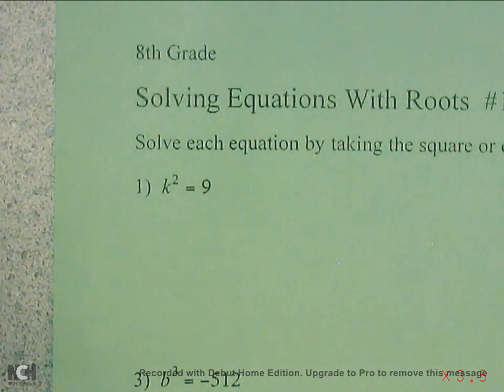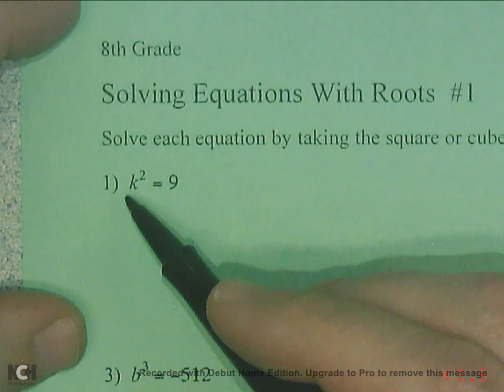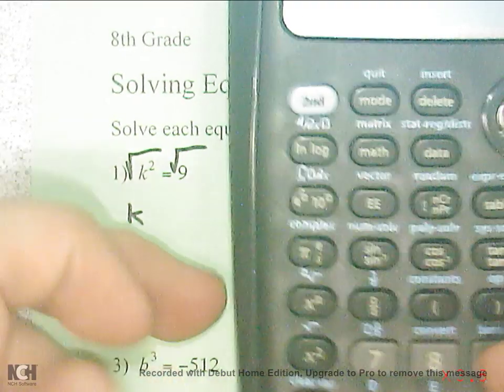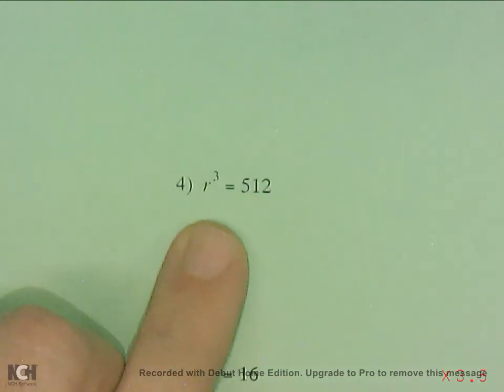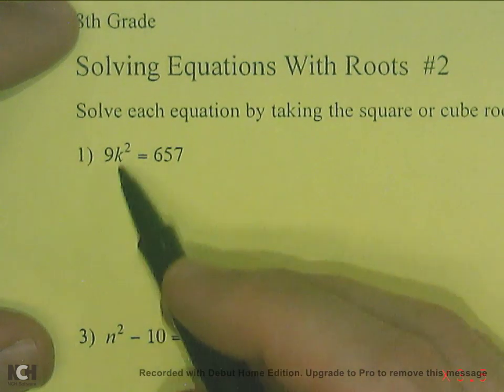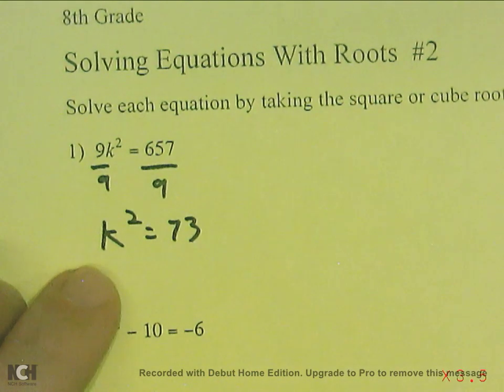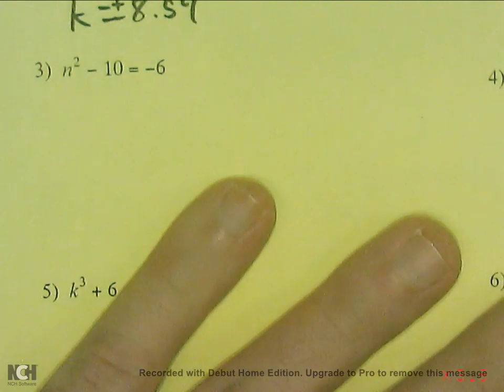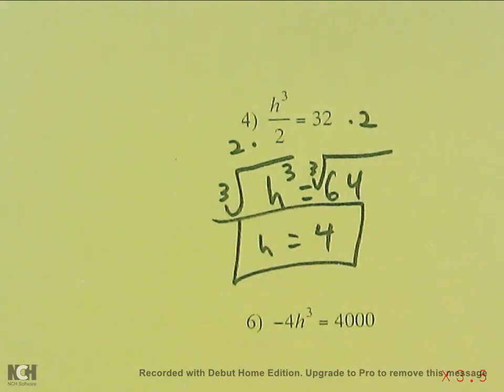Solving equations with roots